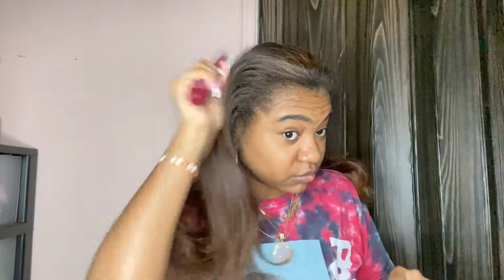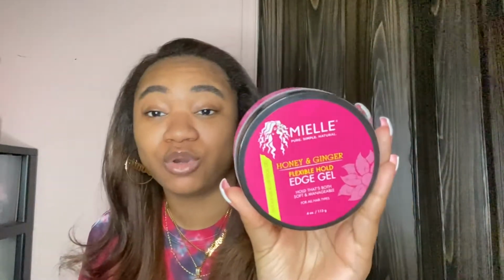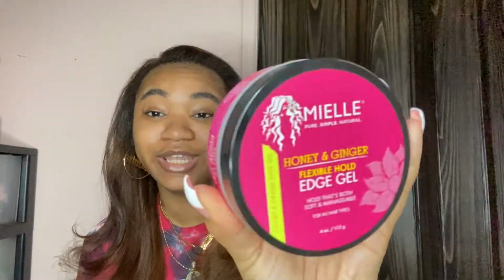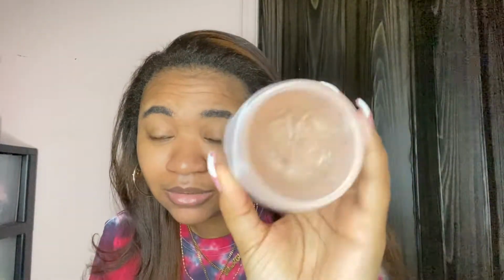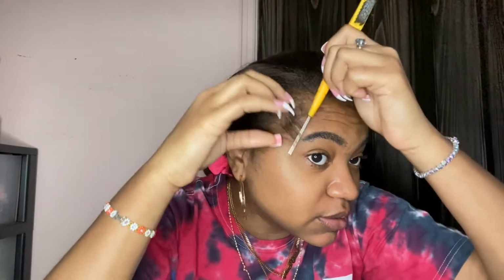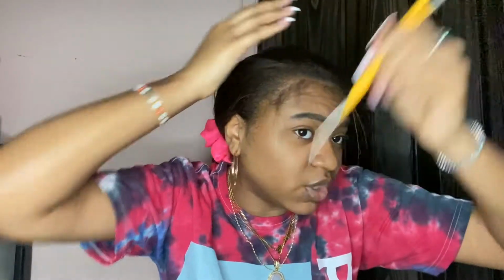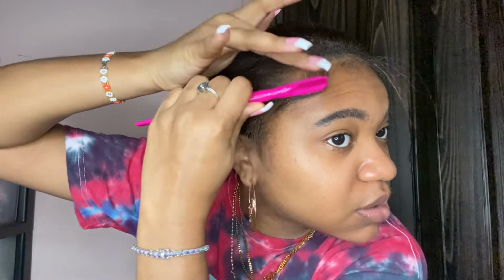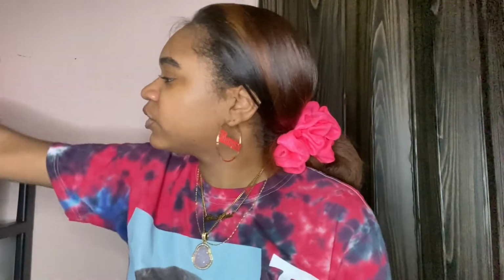Showing the edge controls i use and telling where i get them from! Glow and flow beauty supply !